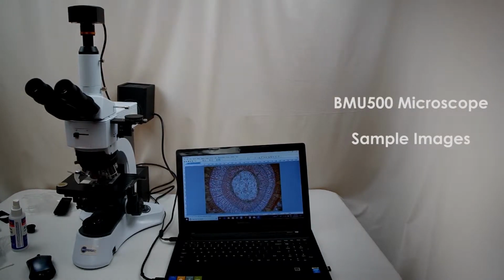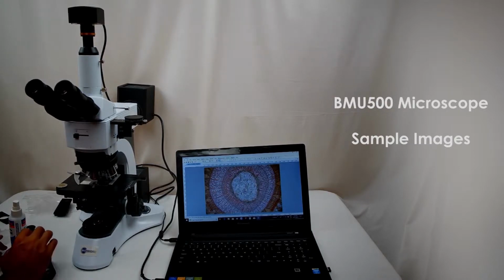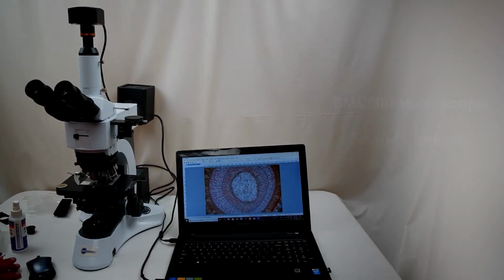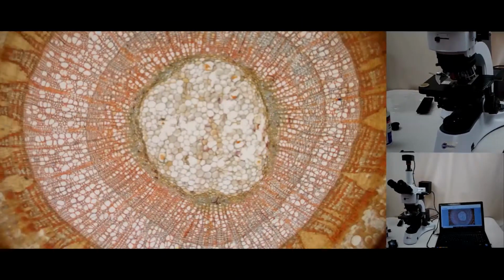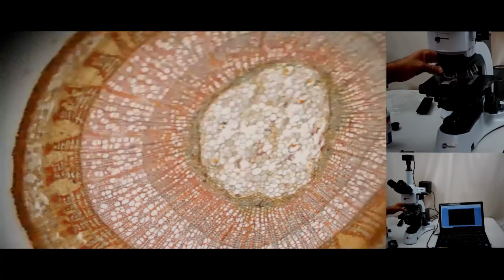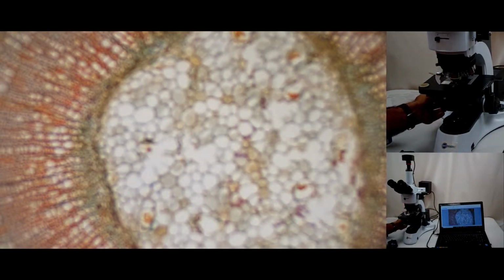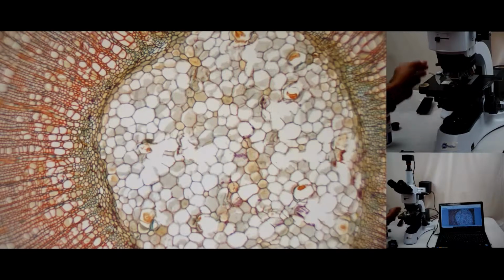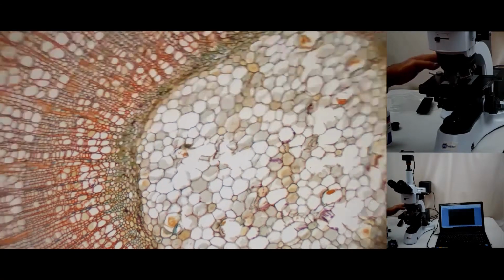Bioimager BMU500DIC Metallurgical Microscope Review-Imaging Capability- Brightfield - Part 2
In this video, we review Bioimager BMU500DIC Upright Metallurgical Microscope imaging capabilities. This Video shows the brightfield imaging for transmitted light and reflected light mode separately.